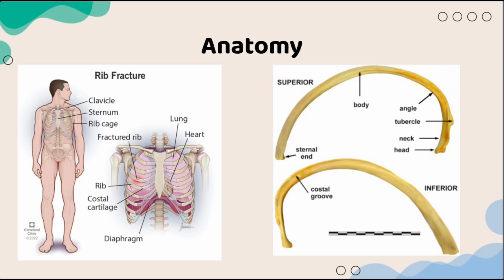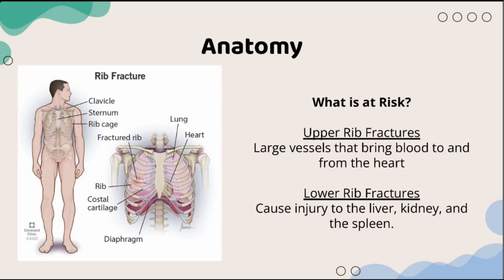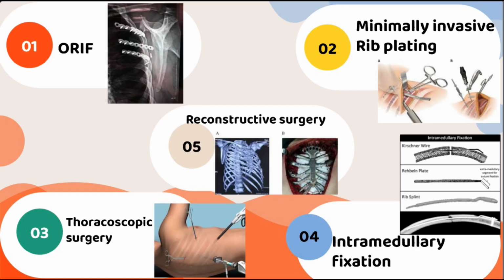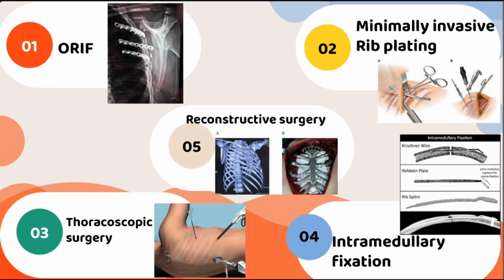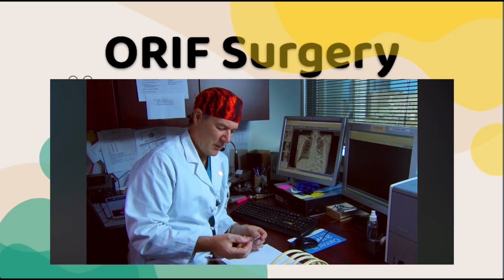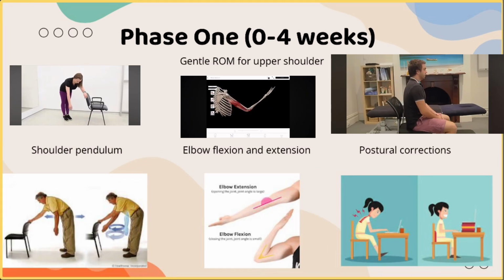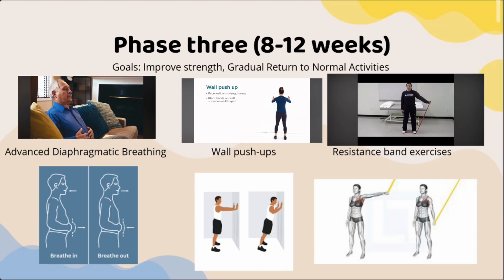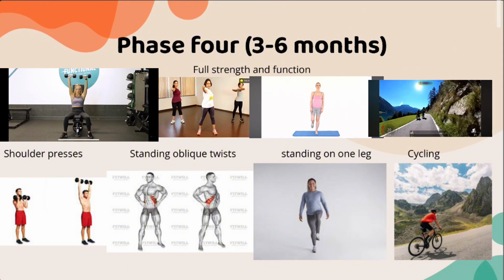Rehab: Rib fracture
D.T